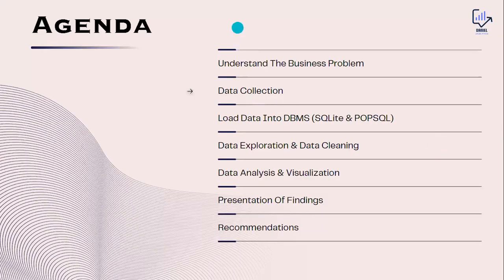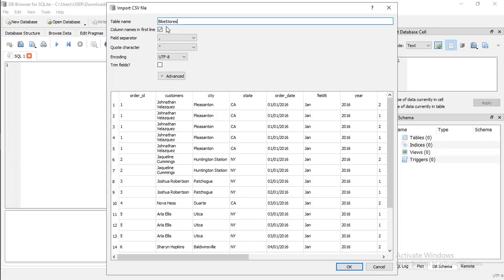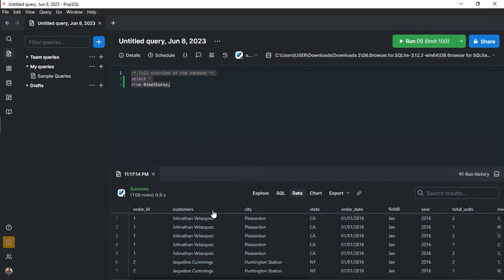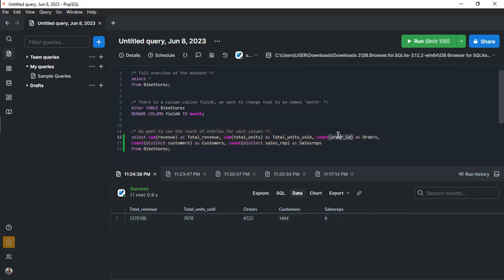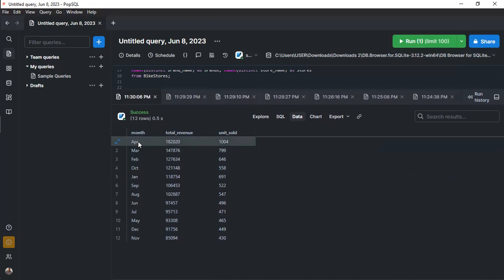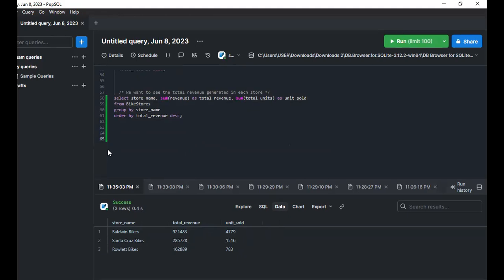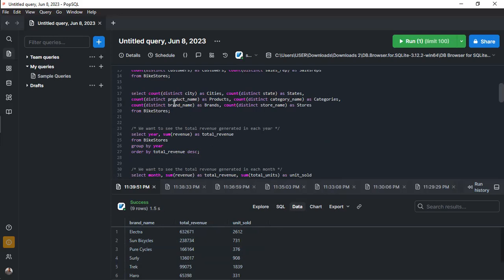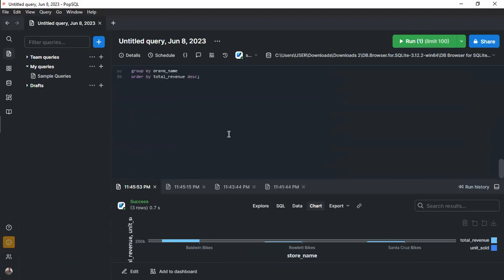Dive into Data Analytics: Tackling Your Next Project | EPIC REVEAL!🔥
Throughout the video, we will be writing SQL queries to answer various questions and generate visualizations using Pop SQL. We will explore the revenue generated by month, year, and season, analyze store performance, product categories, and brands that are driving revenue. And of course, we'll present our findings through captivating visualizations created with Power BI and Tableau.

So buckle up and get ready to take your data science skills to the next level! And don't forget to drop your questions or comments in the comment box below. Let's dive into data science together and unlock the power of data!

00:00 Project Introduction
02:07 Database Creation & Importing The Data
03:29 Getting The Data & Loading The Data
10:43 Data Exploration & Cleaning
10:55 Data Analysis & Visualization
39:04 Findings & Recommendations

(DB Browser for SQLite - .zip (no installer) for 64-bit Windows)

While doing this guided project you will learn how to do data cleaning and analysis in MySQL.
You will learn how to convert dates, how to use subqueries and filters in your data to get correct outputs.
The query results are visualized directly using POPSQL

sql project
Python data visualization tutorial
Python machine learning projects
Data cleaning with Python
Data manipulation in Python
Python data analysis libraries
Portfolio project for data analyst
data analysis portfolio project
portfolio project
projects for resume
project for data analyst
data analysis tutorial
data analysis tutorial for beginners